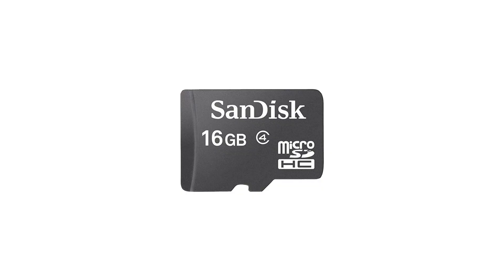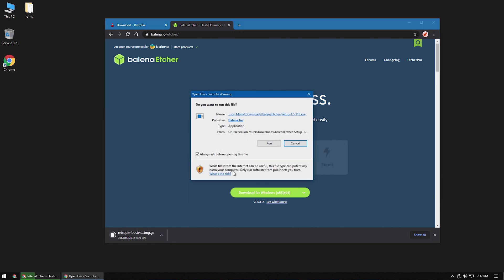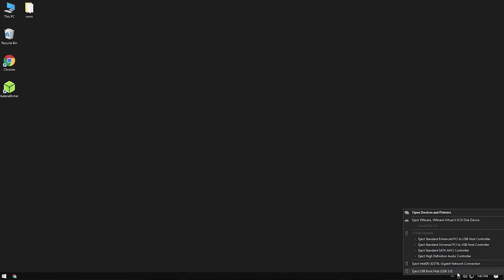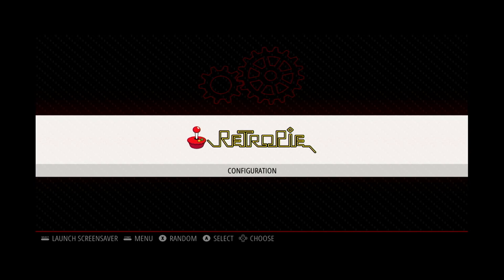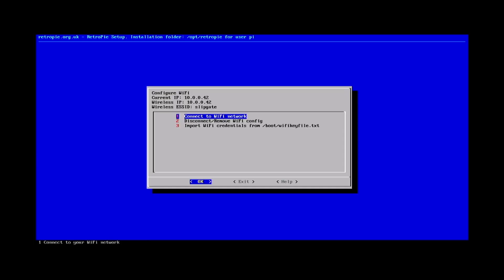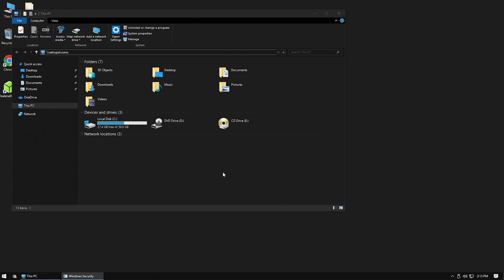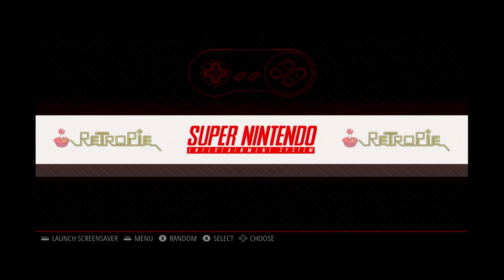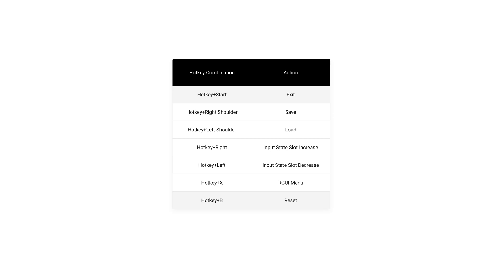How to Set Up RetroPie on a Raspberry Pi 4 for Retro Gaming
RetroPie is an easy to set up front-end for building a retro-gaming machine. It allows you to easily play games from classic home consoles (NES, SNES, Genesis, etc.), arcades, and PC games all at a cheap price.

RETROPIE GEAR:
Raspberry Pi 4 2GB
16GB MicroSD Card
PowerA Wired Nintendo Switch Controller

CHAPTERS:
0:00 - Intro
0:16 - Things to Know
0:51 - Downloading RetroPie
1:54 - Write RetroPie to Your SD Card
2:57 - RetroPie Bootup
3:09 - Controller Setup
4:00 - Connect to WiFi
5:48 - Adding ROMs to your RetroPie
6:53 - Restart EmulationStation
8:12 - How to Exit a Game
8:30 - Useful Hotkey Combinations
8:36 - Conclusion

MY GEAR:
Computer - Macbook Pro M1 Max
Camera - Sony a6400
Lens - Sigma 16mm f/1.4
Camera Cage - SmallRig CCS2310
Key Light - Neewer 10.6" Round LED Bi-Color
Fill Lights - Neewer USB LED
Background Lights - Philips Hue BR30 RGB

I'm a big fan of Amazon, and many of our links to products/gear are links to those products on Amazon. I'm a participant in the Amazon Services LLC Associates Program, an affiliate advertising program designed to provide a means for us to earn fees by linking to Amazon.com and related sites.